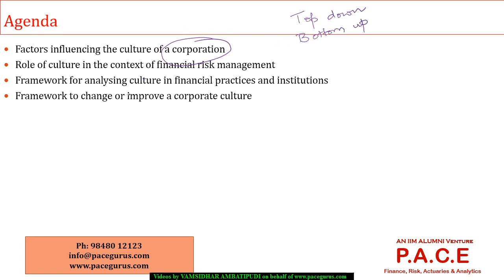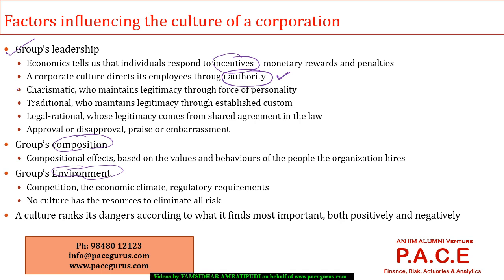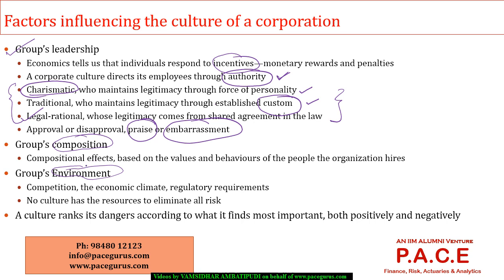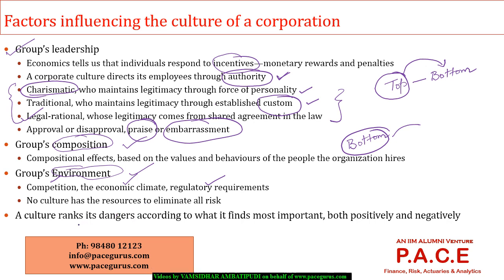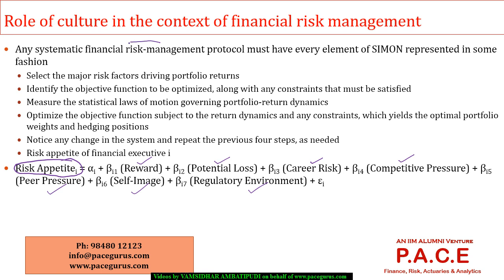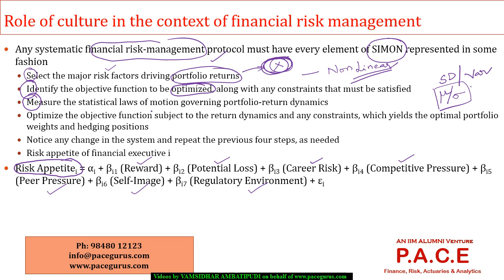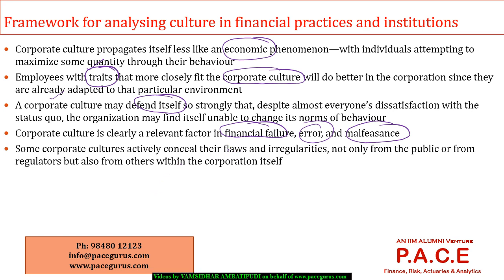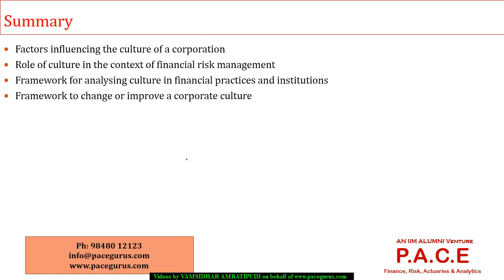The gordon gekko effect Role of culture in the financial industry